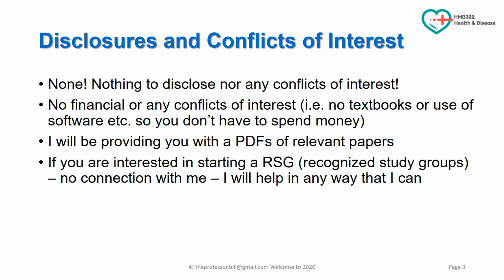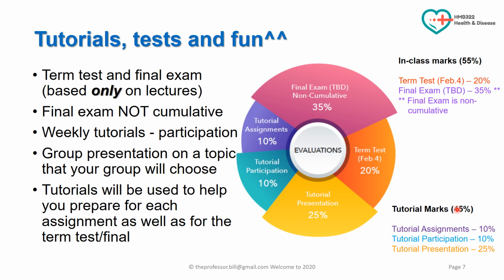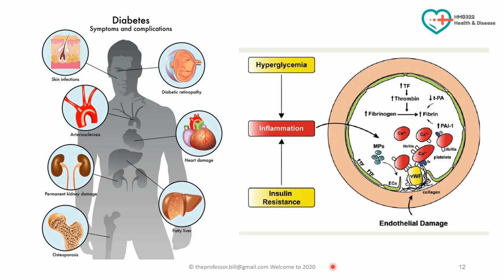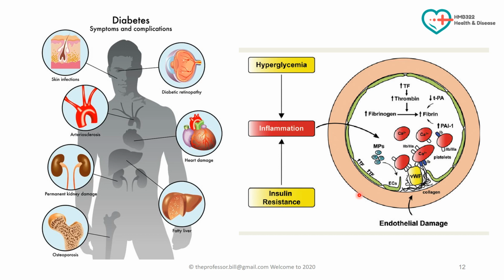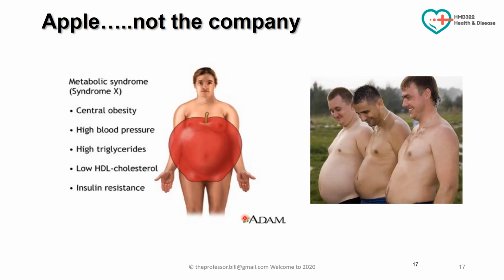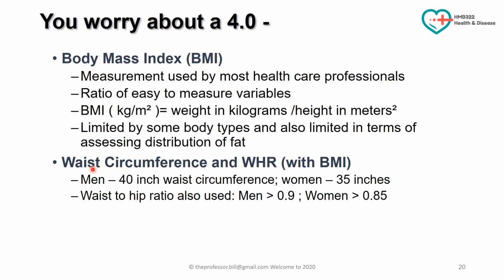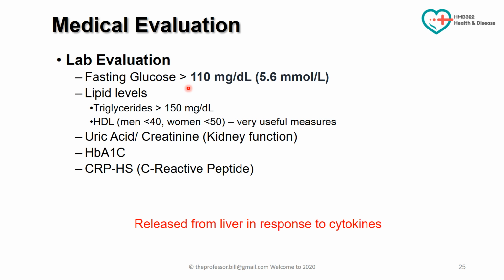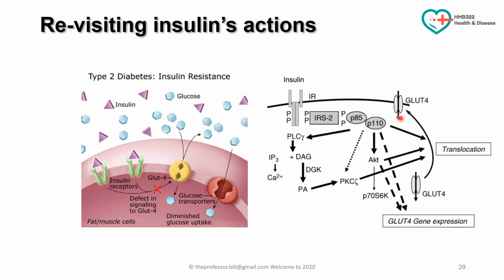HMB300 Fall2019 Live Stream- Final exam review session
Hello Everyone!

Welcome to the 11th lecture for HMB300! This will be the last lecture thanks for sticking with us for the entire course!

Tech Crew